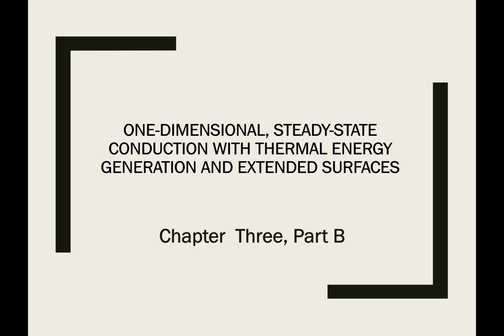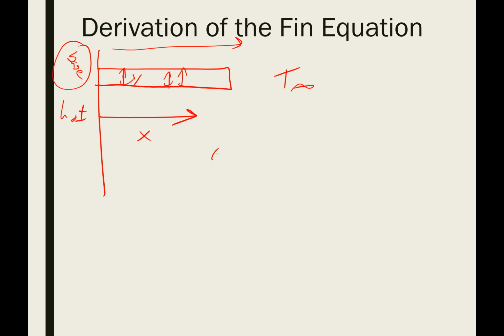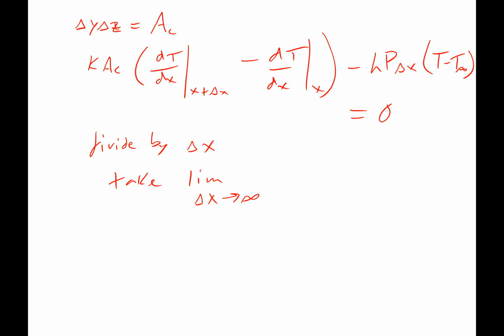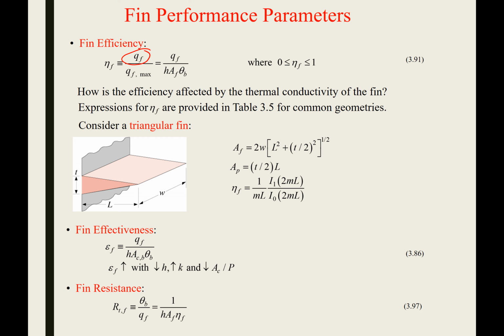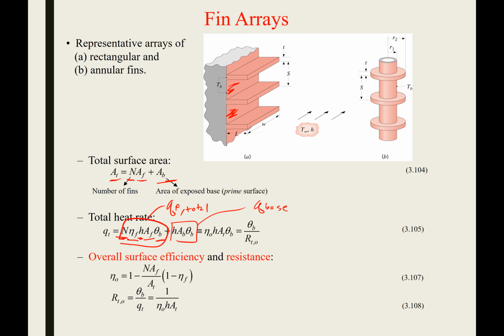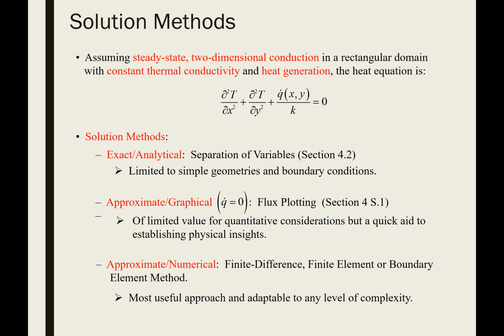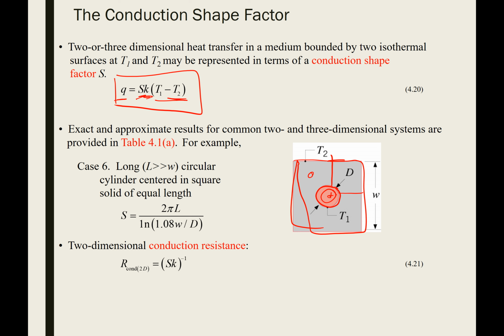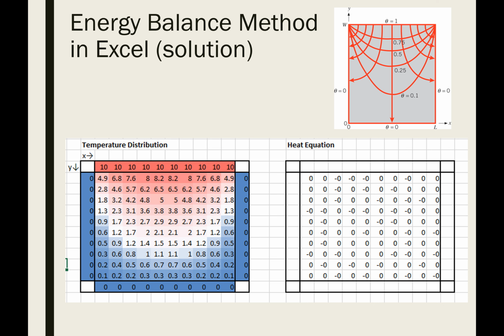Heat Transfer Live Lecture 9/9/19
End of Chapter 3 (generation and fins). Beginning of Chapter 4 (2-D Heat Transfer, analytical solns, shape factor, dimensionless heat conduction rates, numerical approximations)